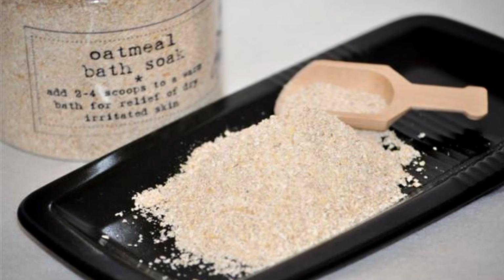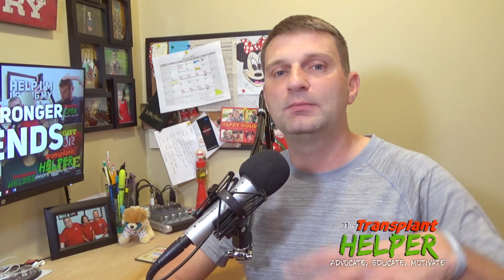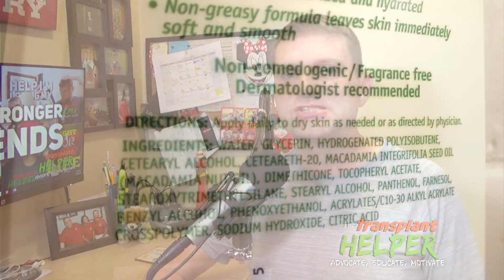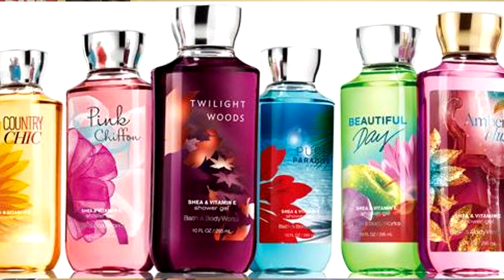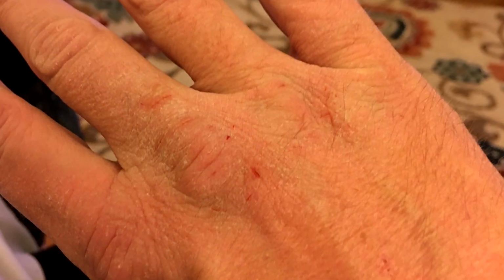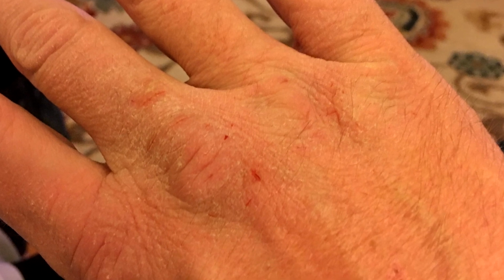Help Healing Dry Skin | 7 Tips You Can Use Now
When it comes to dry skin this time of year most all of us suffer. The dry, itchy, burning red skin can at times go past annoying and be down right painful. Today on The Transplant Helper I’ll be discussing my favorite 7 tips you can use now to help heal your dry skin.